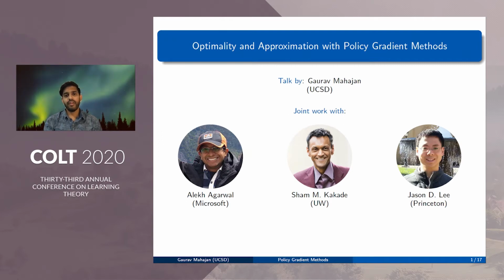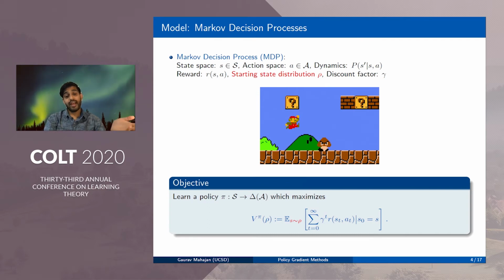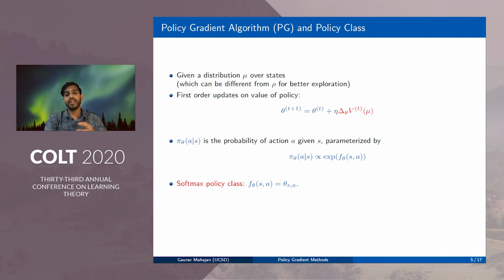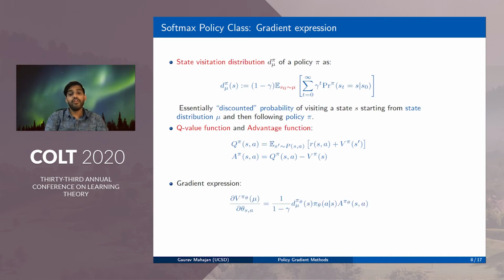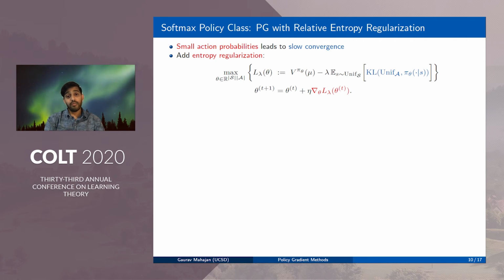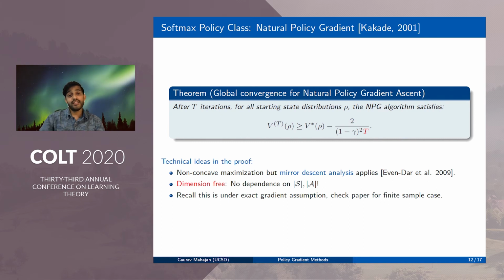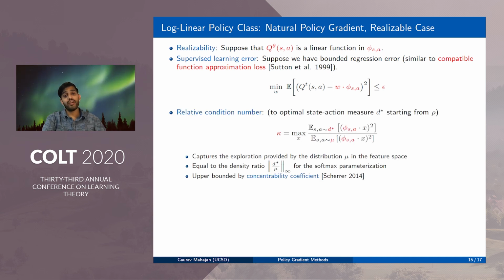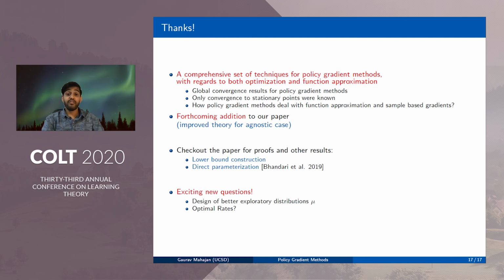Optimality and Approximation with Policy Gradient Methods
Optimality and Approximation with Policy Gradient Methods by Alekh Agarwal, Gaurav Mahajan, Jason D. Lee, Sham Kakade